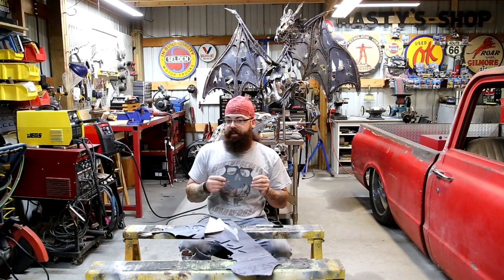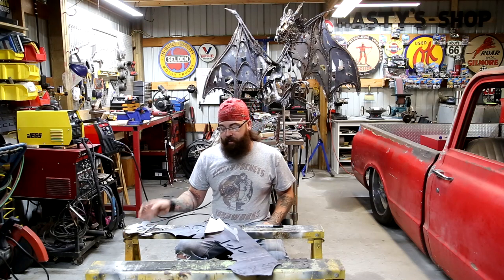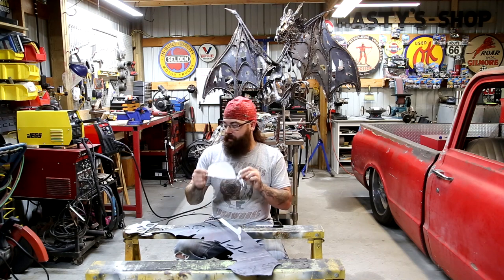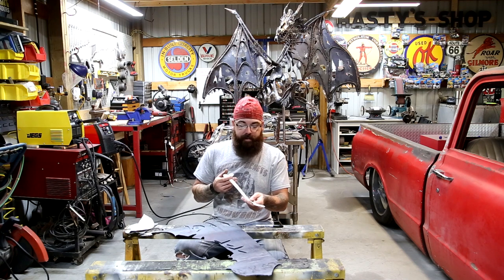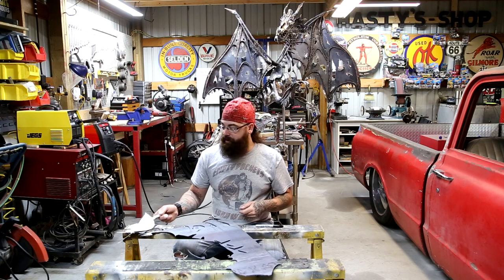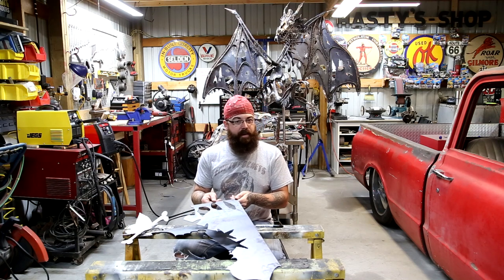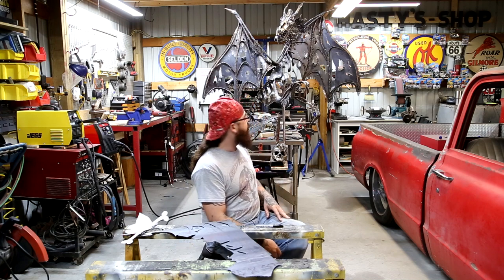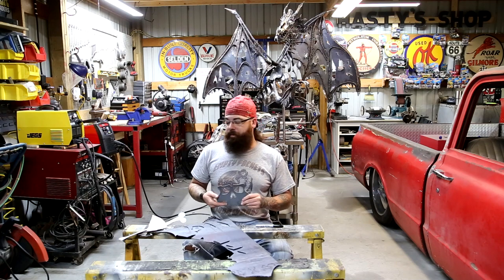Blacksmithing- Jolly Roger Skull and Crossbones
Aye Mateys! Join Empty Pockets Ironworks as we create a unique Steel wall decoration inspired by the fearsome Jolly Roger.